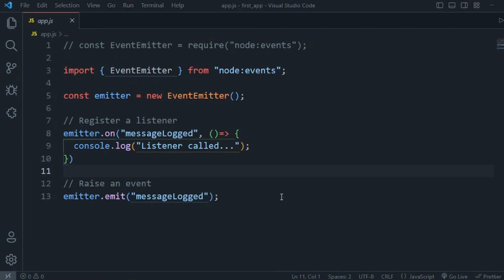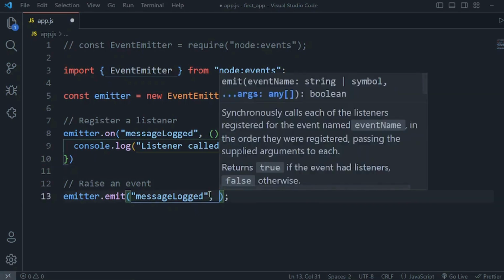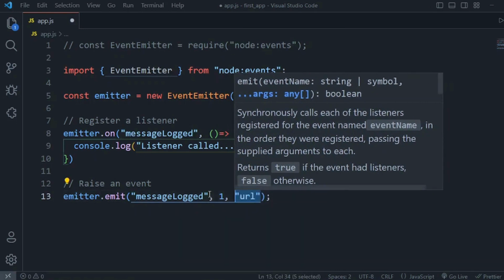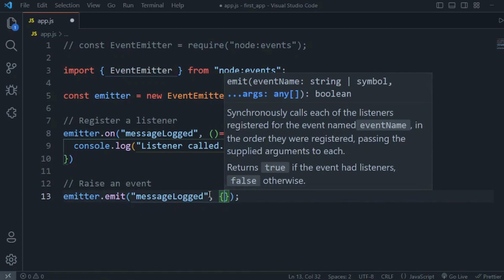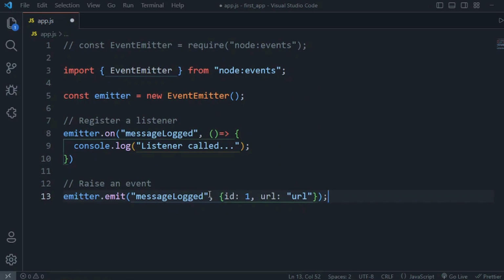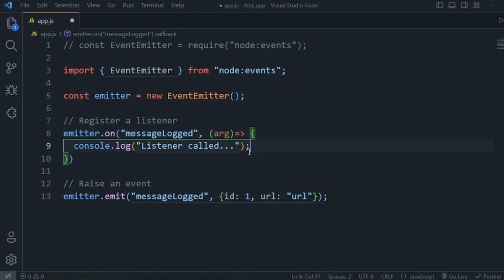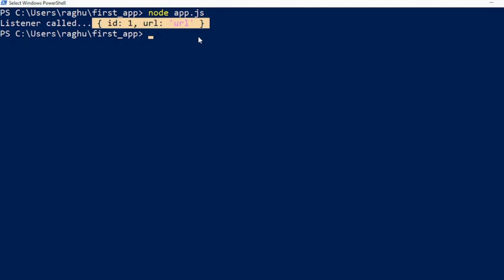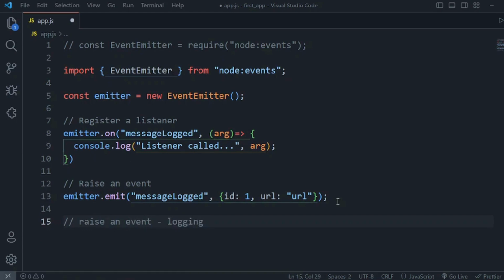16. Event Arguments | The Express.js Course 2023 | English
16. Event Arguments | The Express.js Course 2023 | English